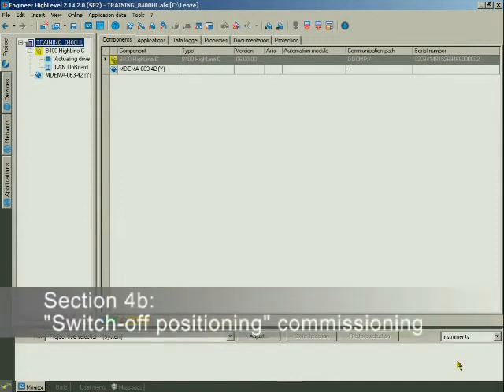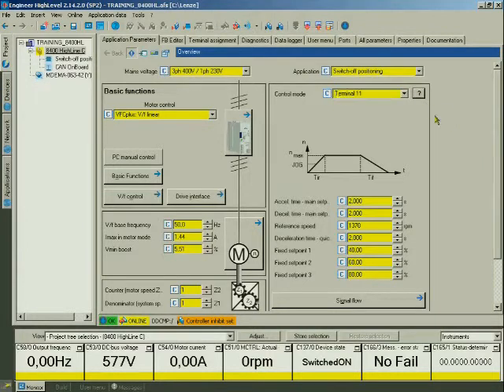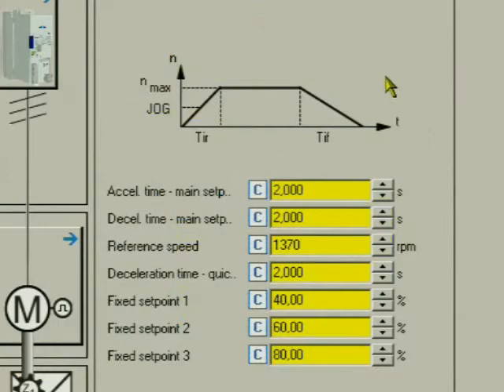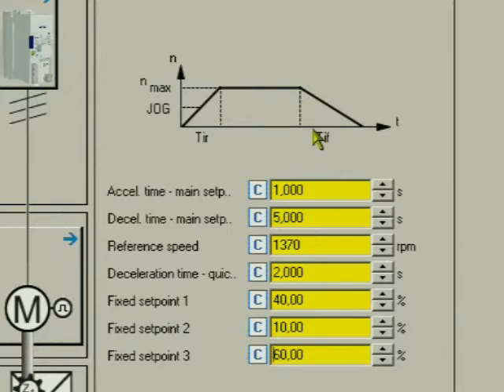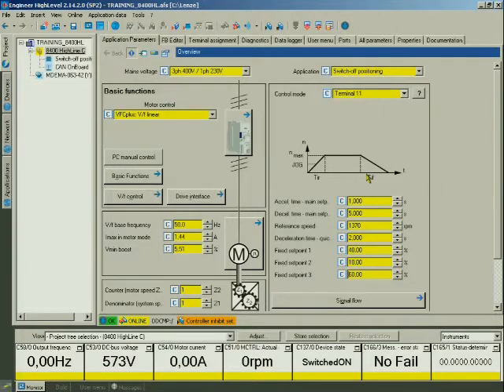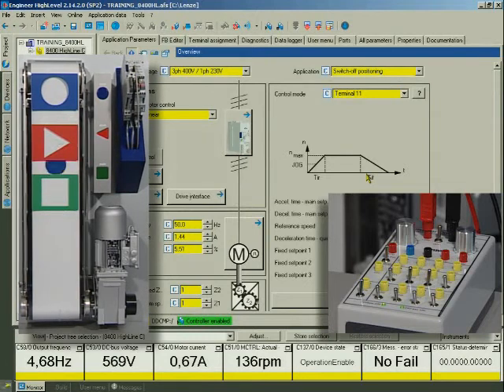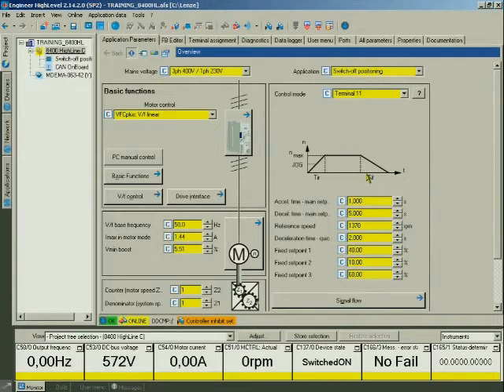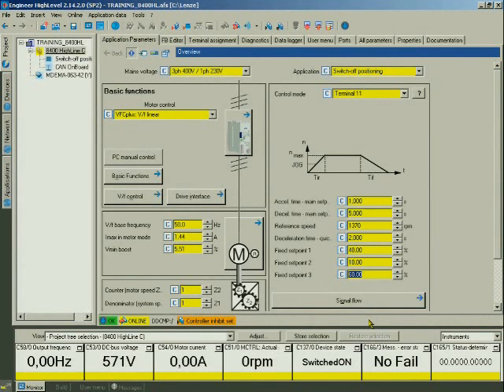Tutorial # 6: Switch OFF Positioning Commissioning of Lenze 8400 HighLine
In this video we will learn how to switch OFF Positioning Lenze 8400 highline Drive with Lenze Engineer Software.
This is a video from Lenze Corporation Training Material of 8400 AC Drive.